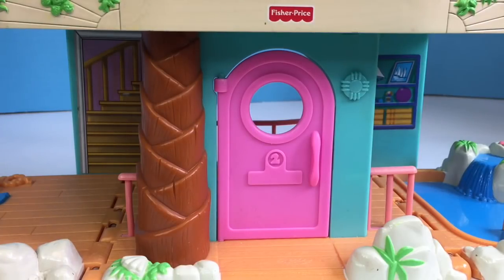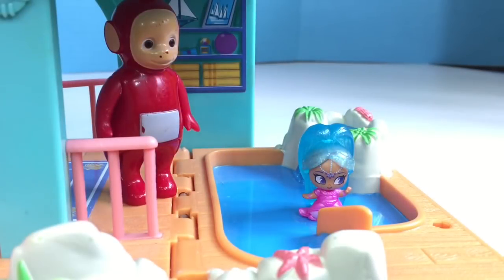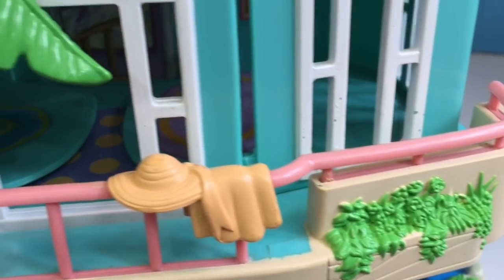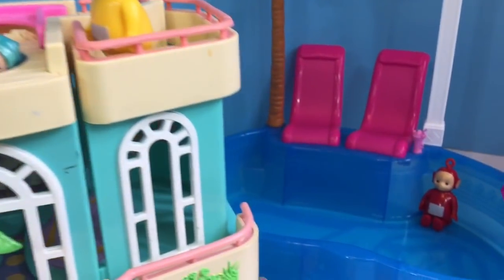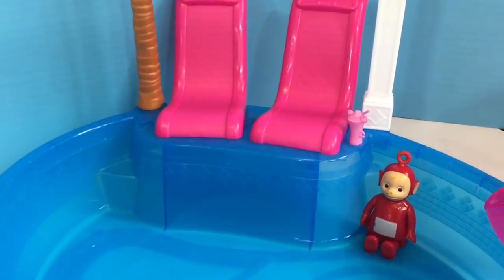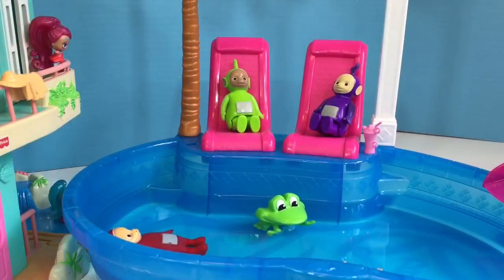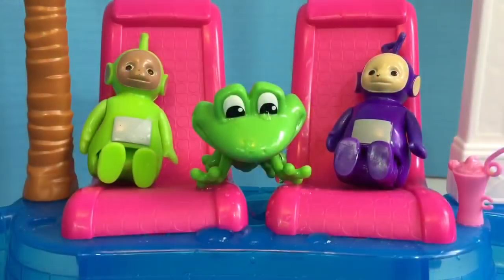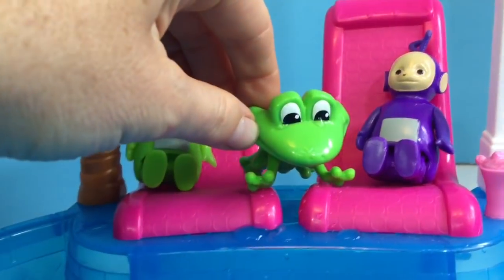FISHER PRICE Sweet Streets Beach House Tour with TELETUBBIES TOYS Video!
Popular videos for kids Fisher Price Loving Family Sweet Streets Beach House Teletubbies toys opening new unboxing children toddlers preschoolers

Tiny Treasures found another rare treasure at the second hand store.. the Fisher Price Sweet Streets Beach House! Our Teletubbies toys take us on a tour of the 2 story house with a hot tub. Enjoy!

Looking for a longer version of our videos? Click on the link below for one of our playlists and then push "play all"

Our channel provides fun videos about rare used toys, learning and so much more for kids of all ages. We try our best to take care of our earth and focus on quality toys that are used or that can be reused over and over in our videos. Please recycle, reduce and reuse! Have a great day:)